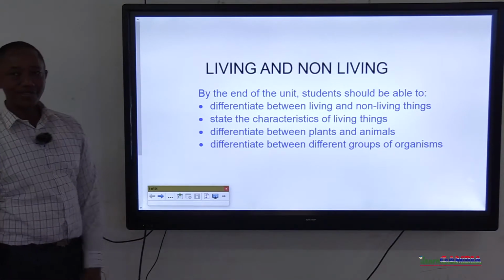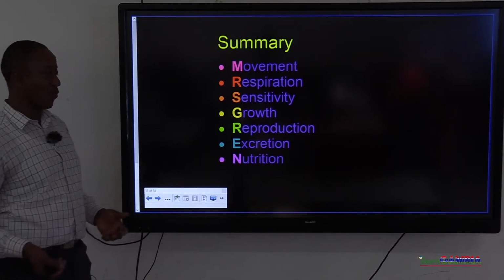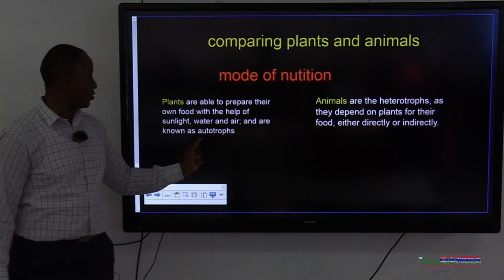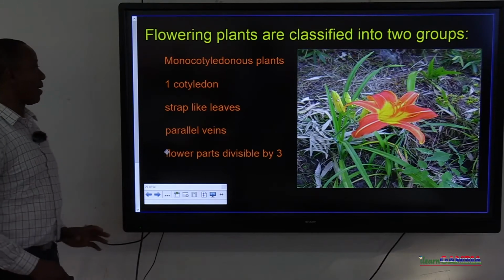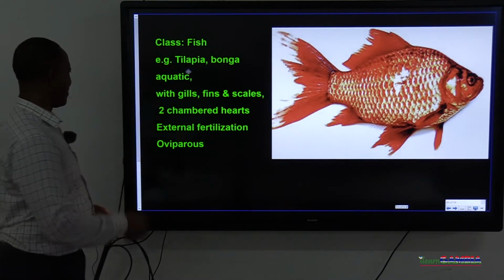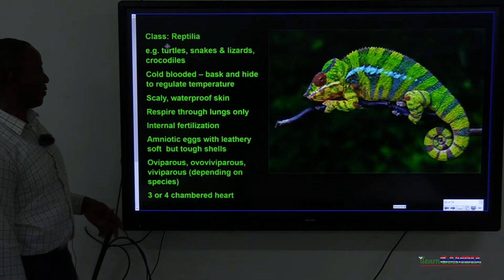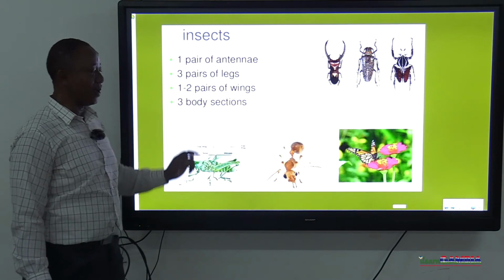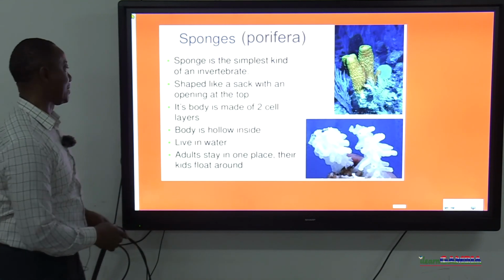GRADE 7, GENERAL SCIENCE: LIVING AND NON LIVING THINGS